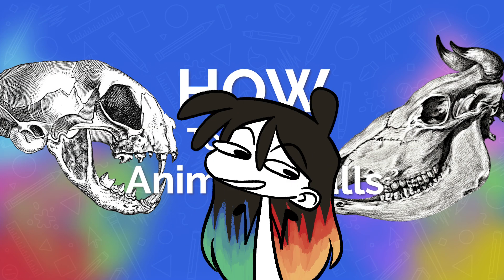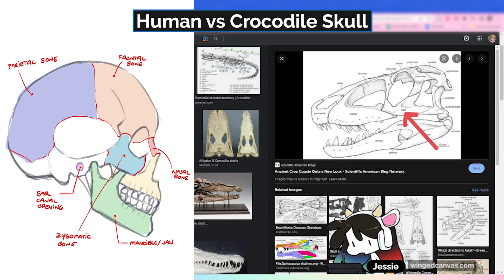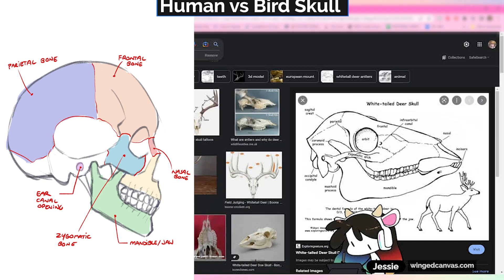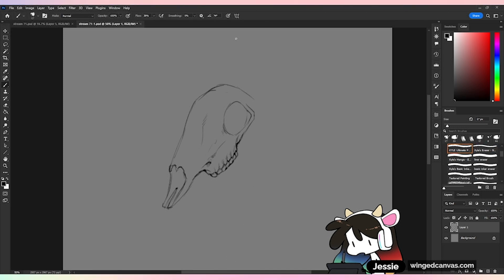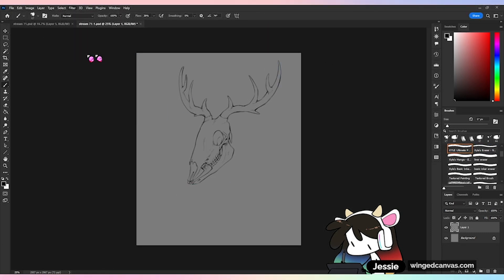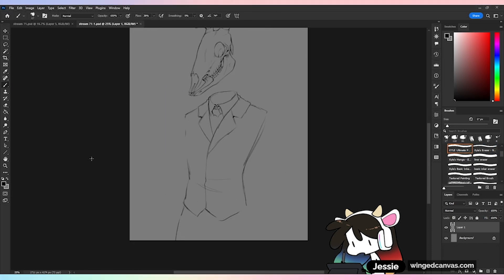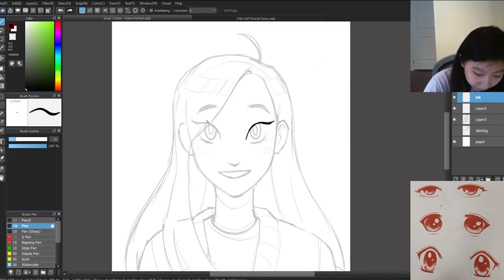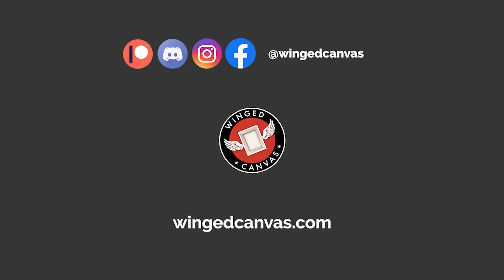Drawing Skull Anatomy: Humans VS Animals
This short art lesson explores the differences between animal and human skulls. By examining the unique features of each type of skull, we'll learn how to accurately depict them in our artwork. At the end of the lesson, Instructor Jessie shows us how to draw a deer skull as she illustrates an original floating head character! 💀

🕓 Timestamps:
0:00 - Introduction
0:05 - Comparing human to animal skulls
1:39 - Drawing a deer skull
2:25 - How to draw deer antlers
2:47 - Floating animal skull character design

Artist software used:
Adobe Photoshop